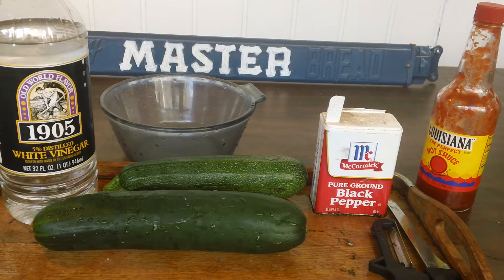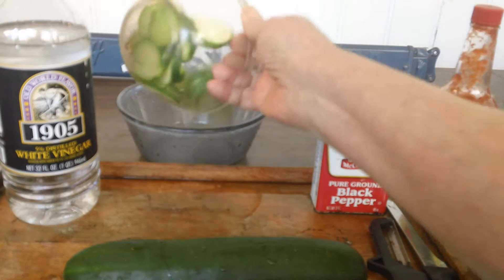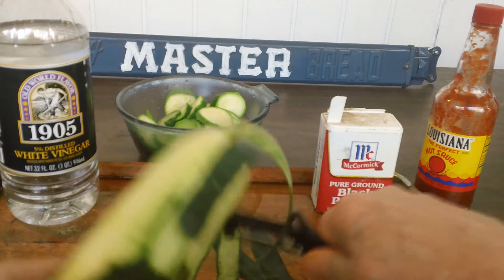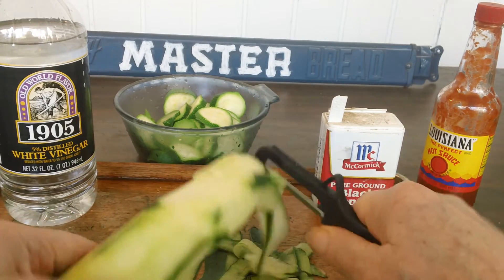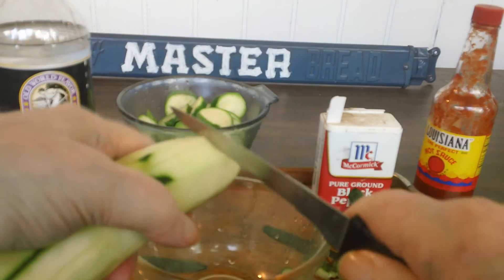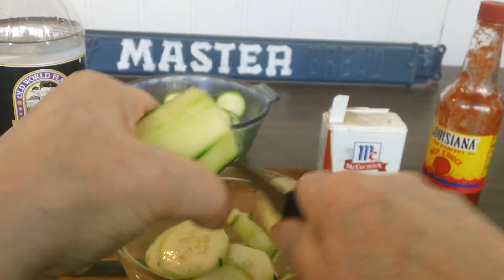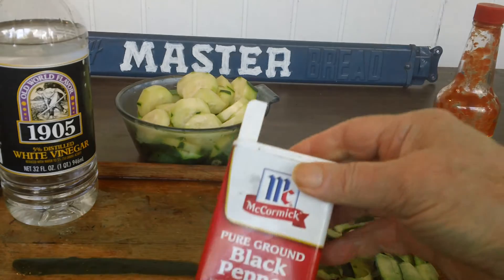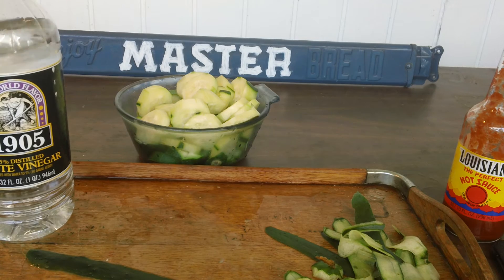HOW TO MAKE SALT-FREE VEGI CHIPS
HOW TO MAKE SALT-FREE VEGI CHIPS - Geezer shows how to make salt free vegi chips out of a cucumber and a squash.  He suggests seasoning the chips with hot sauce, pepper and vinegar. He uses a kitchen knife and a potato peeler and some bowls.  He cooks the squash for 2 minutes on hi in the microwave.  He eats the cucumbers raw but peeled. Thus, you have some salt free snacks without the water retention.